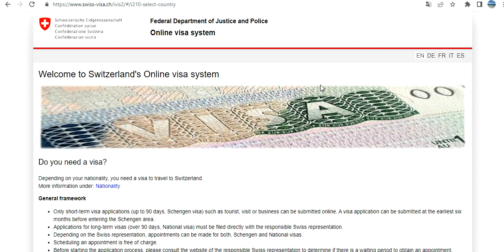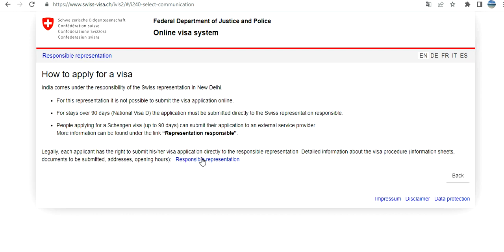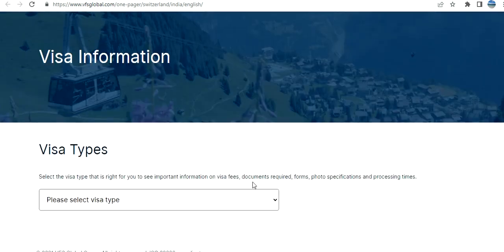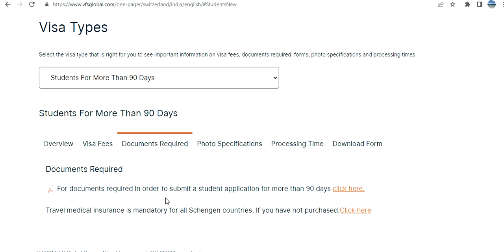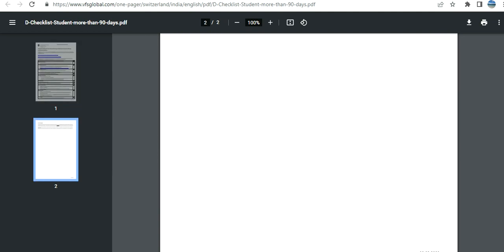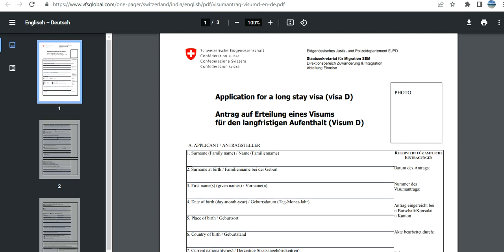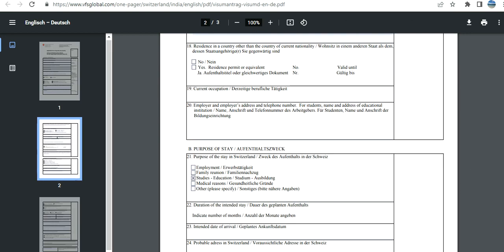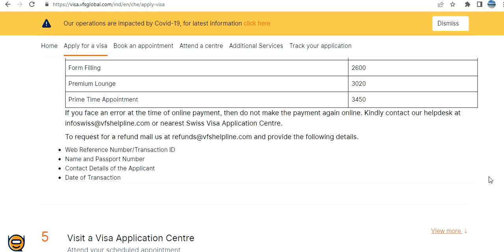How To Apply Switzerland Student Visa Step By Step Full Information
Watch how to apply Switzerland Study visa step by step full information.